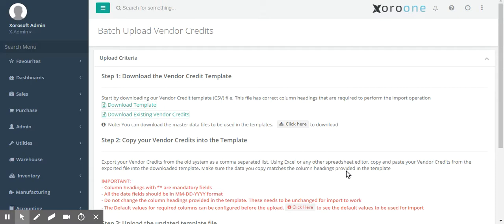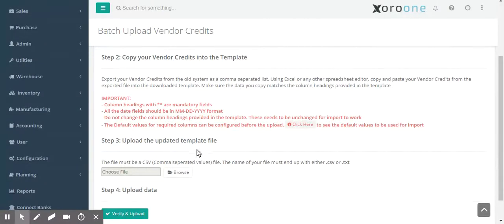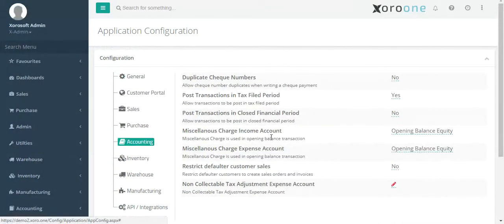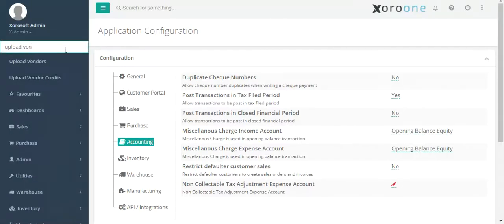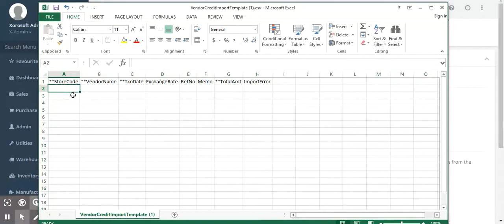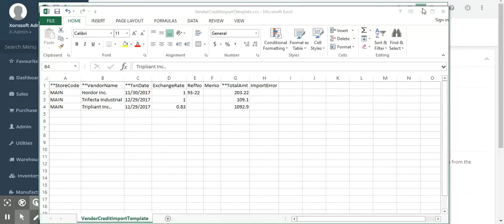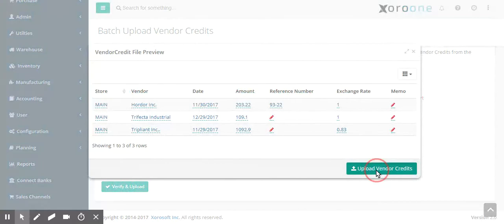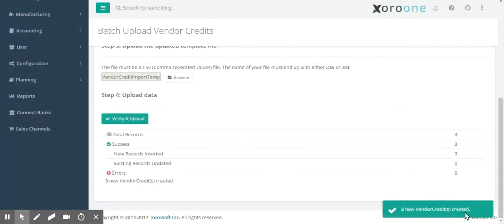XoroERP Accounting Migration - Upload Vendor Credits